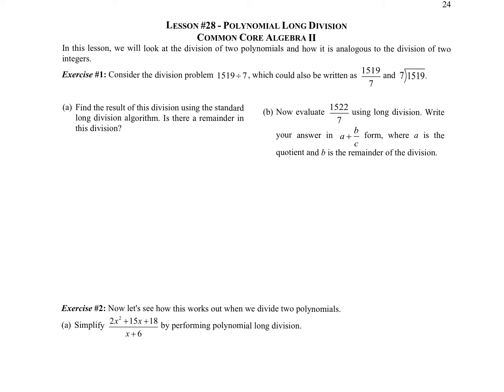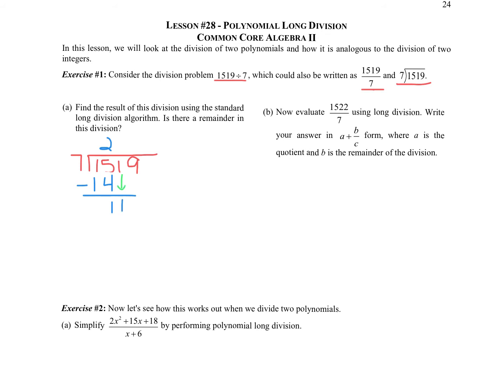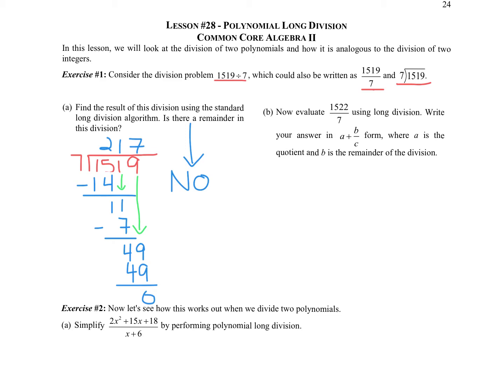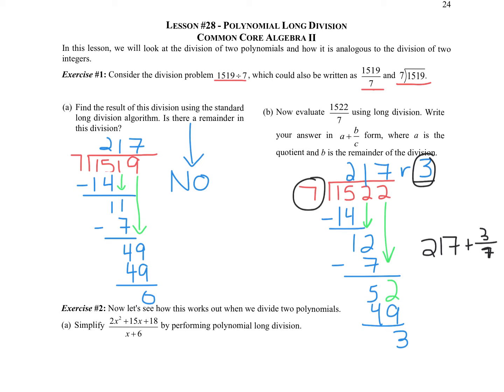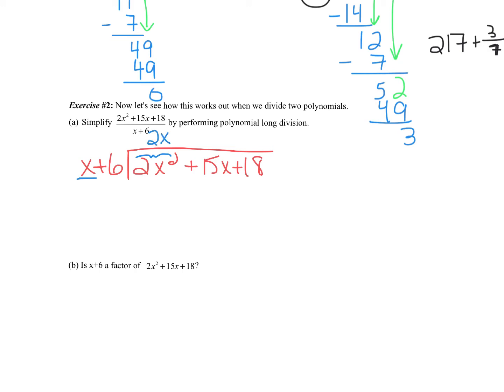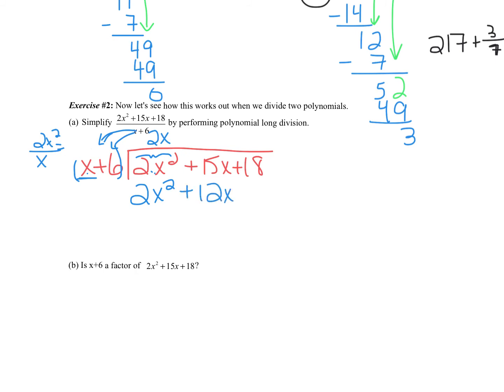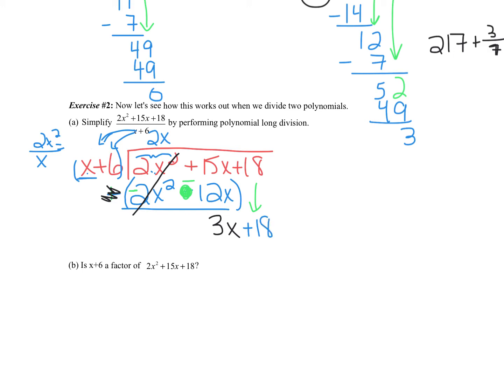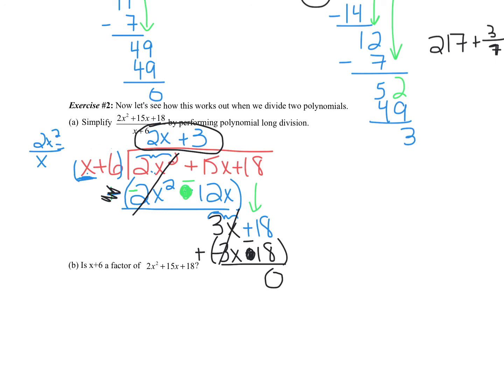A2 U3 L28 P24